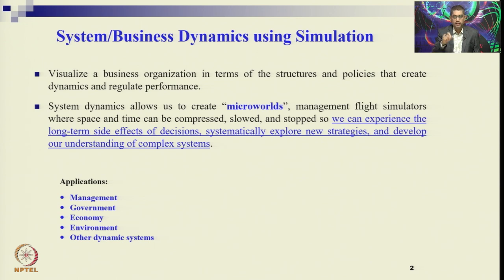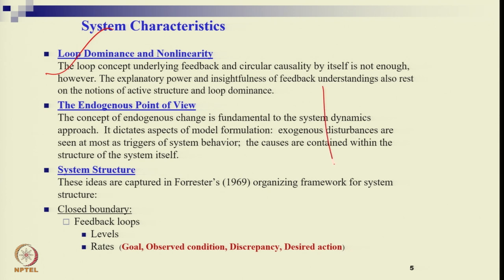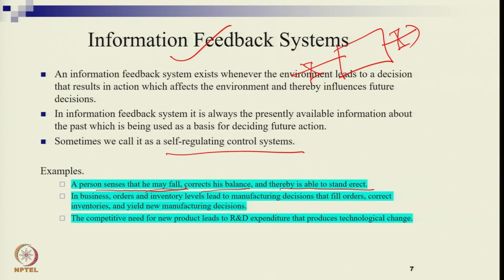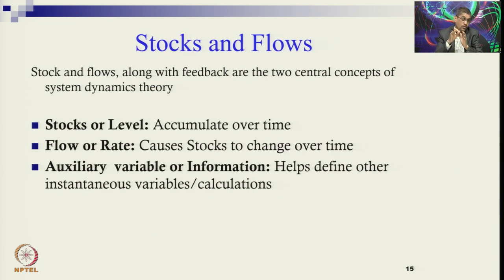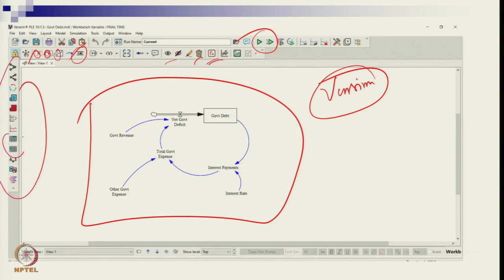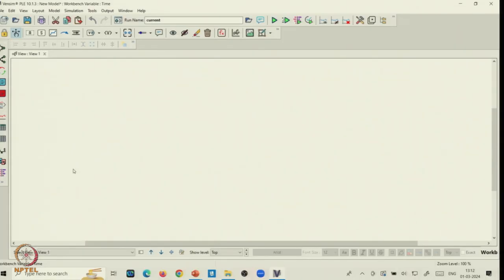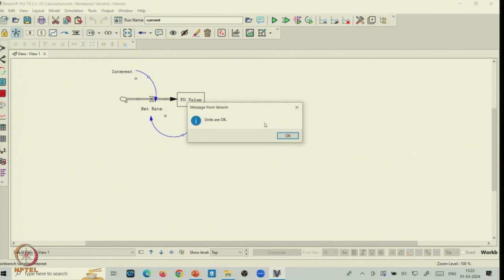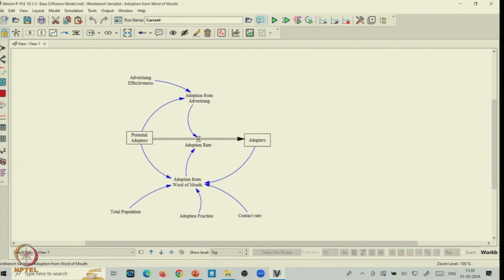Week 8: Lecture 18_D: System Dynamics (Additional Learning)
System Dynamics (Additional Learning)